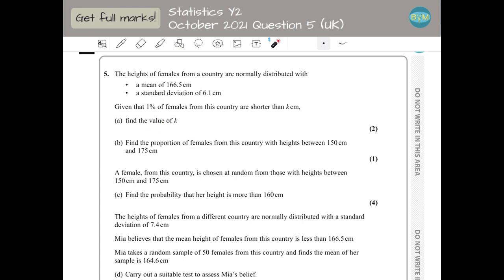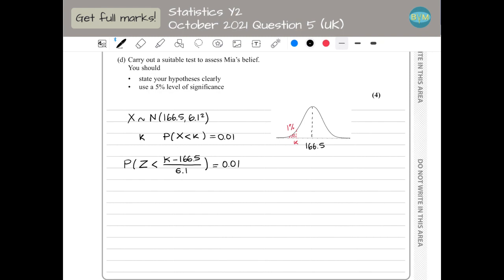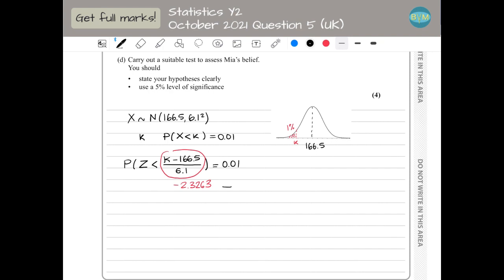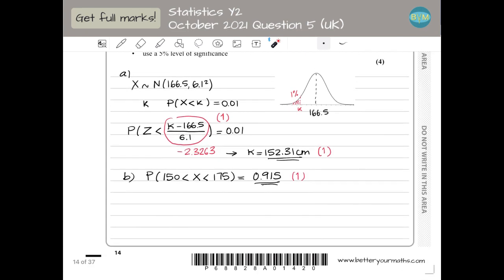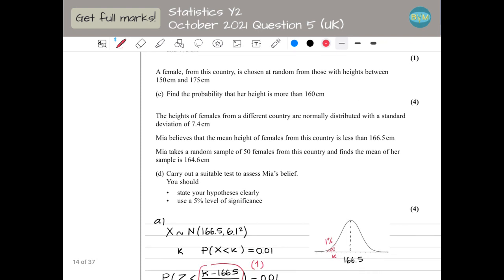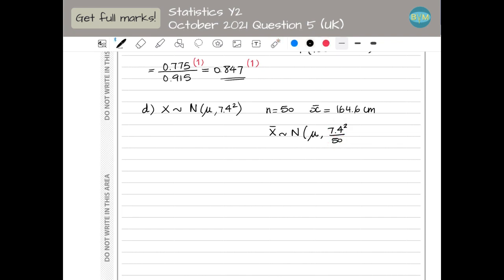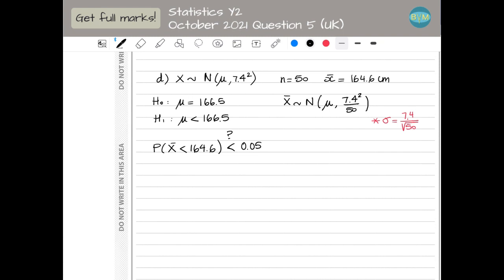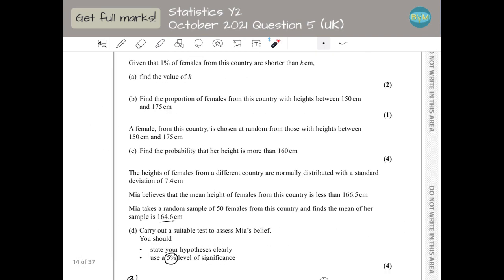Statistics Year 2 October 2021 Question 5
Statistics year 2. UK A-Levels. Edexcel
Chapter 3 Normal distribution
If you are a student doing IAL exams, this question is for you as well!